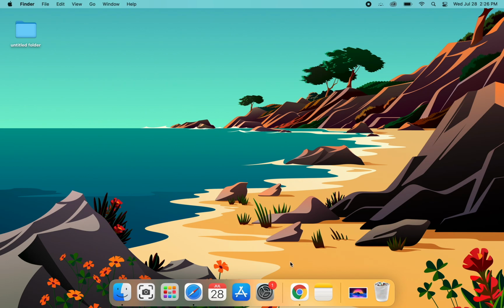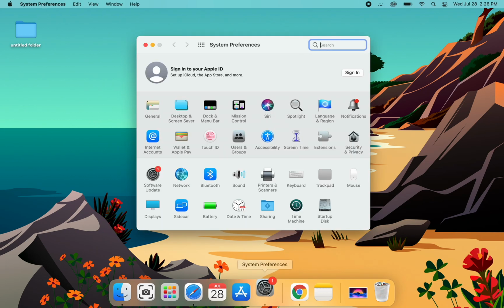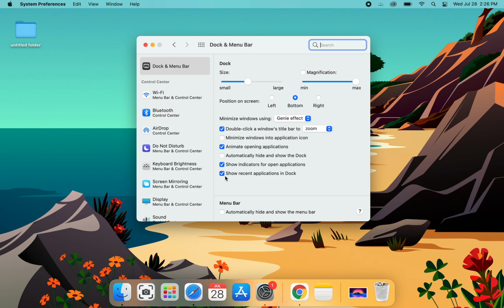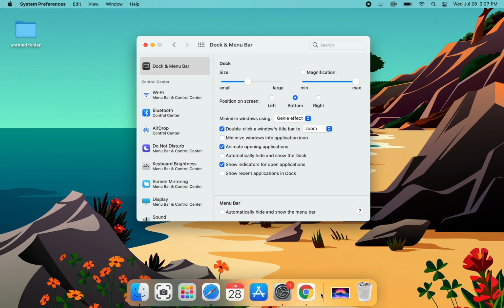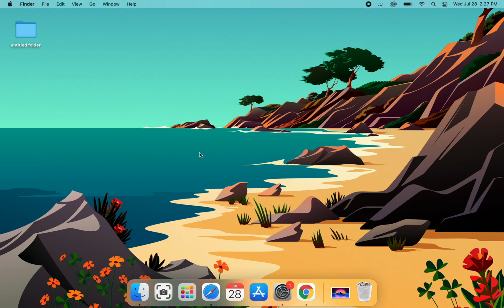How to Remove Recently Used Apps Icons From the Mac Dock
I will show you how to remove recently used apps icons from your mac dock since this can get annoying.